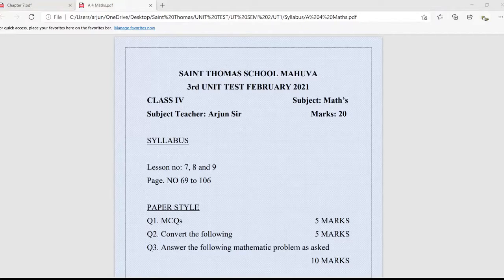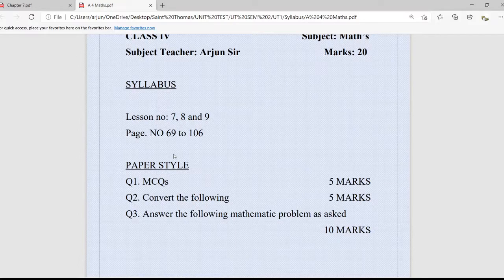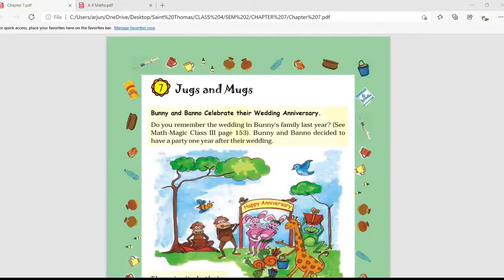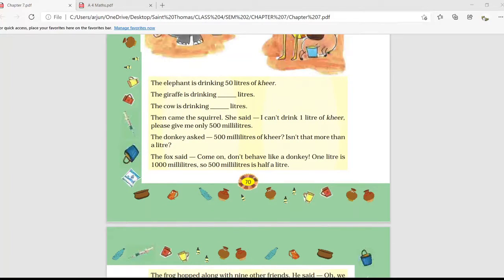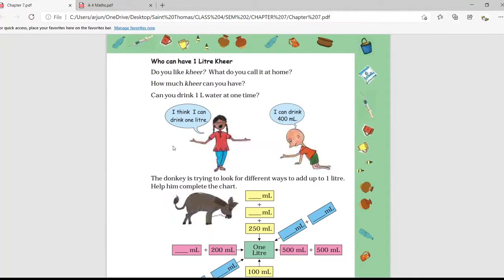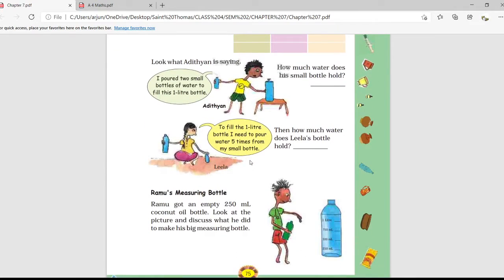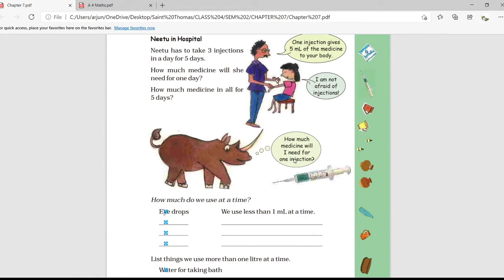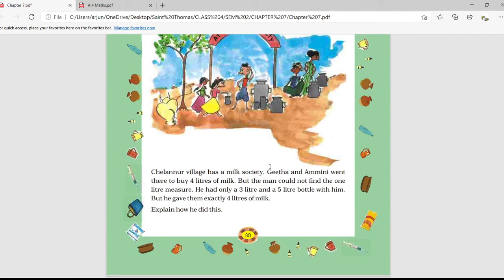Std 4 maths